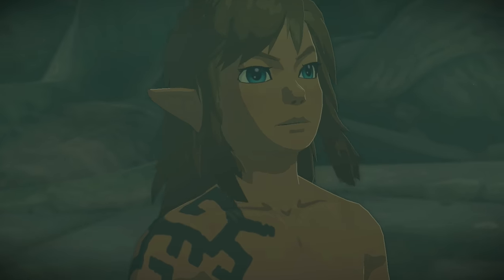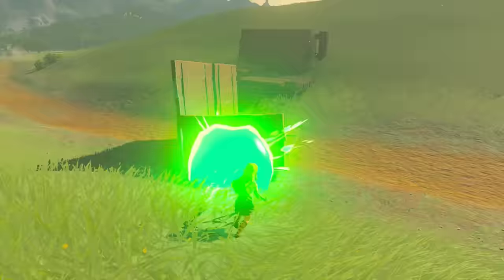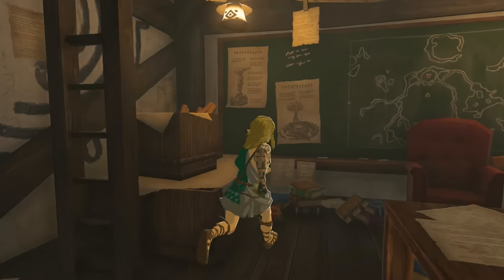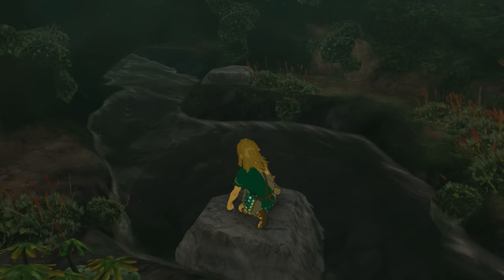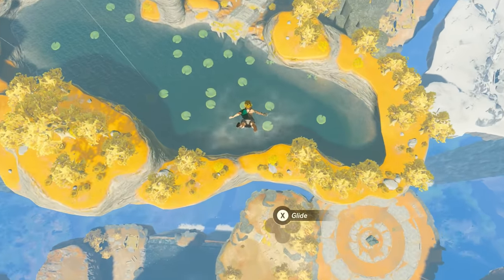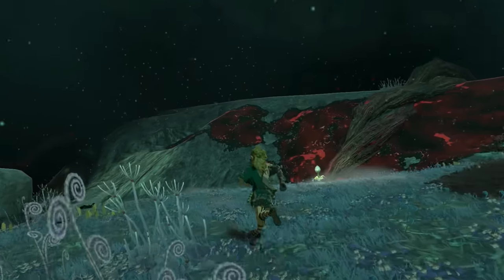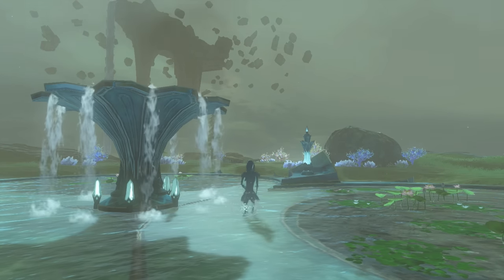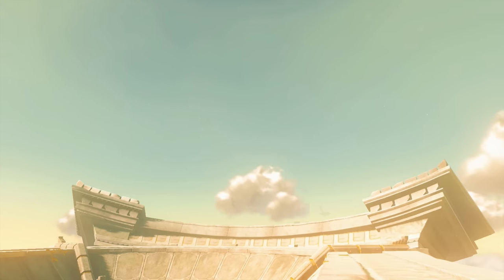Familiar and Unfamiliar Areas in Tears of the Kingdom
The Legend of Zelda: Tears of the Kingdom is a game that came out. It is like Breath of the Wild in some ways. It is not like Breath of the Wild in some ways. Let us look at new and old areas.
00:54 - Ancient Zora Waterworks (The Legend of Zelda: Tears of the Kingdom)
06:23 - Lookout Landing (The Legend of Zelda: Tears of the Kingdom)
09:29 - Gerudo Town Shelter (The Legend of Zelda: Tears of the Kingdom)
13:18 - Sky Islands (The Legend of Zelda: Tears of the Kingdom)
16:13 - The Depths Lightroot (The Legend of Zelda: Tears of the Kingdom)
21:57 - Rito Village (Night) (The Legend of Zelda: Tears of the Kingdom)
22:54 - Temple of Time (The Legend of Zelda: Tears of the Kingdom)